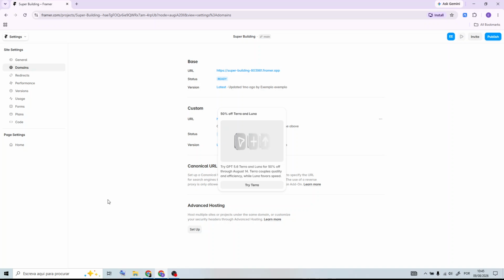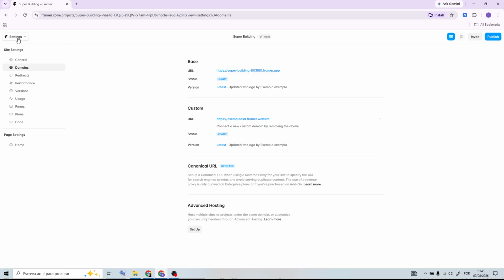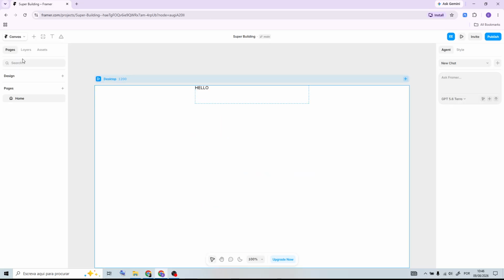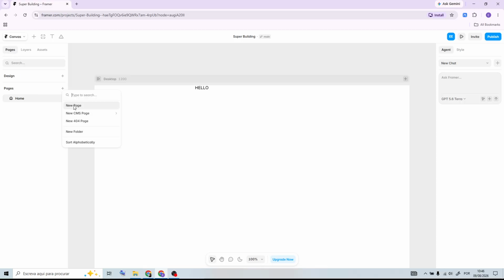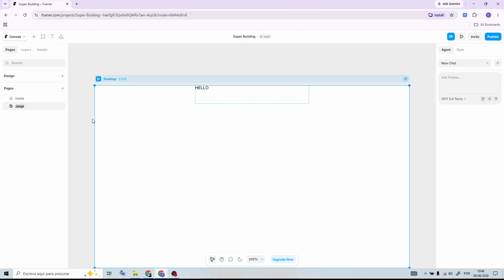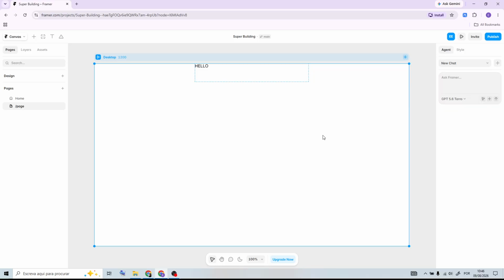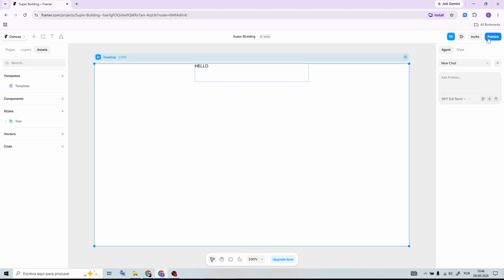HOW TO CREATE A LANDING PAGE IN FRAMER (STEP-BY-STEP GUIDE 2026)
How to create a landing page in Framer in 2026.

In this step-by-step tutorial, you'll learn how to design, build, and publish a high-converting landing page in Framer without coding. This beginner-friendly guide covers page creation, sections, layouts, text, images, buttons, forms, responsive design, animations, SEO settings, custom domains, publishing, and common landing page issues.

In this video, you'll learn:

How to create a landing page in Framer

How to start a new Framer page from scratch

How to add sections, text, images, and buttons

How to create responsive layouts for desktop and mobile

How to add forms and call-to-action sections

How to customize animations and interactions

How to configure SEO settings and publish your page

Common Framer landing page issues and how to fix them

This tutorial is beginner-friendly and perfect for marketers, founders, designers, freelancers, startups, creators, and anyone who wants to build professional landing pages in Framer without coding.